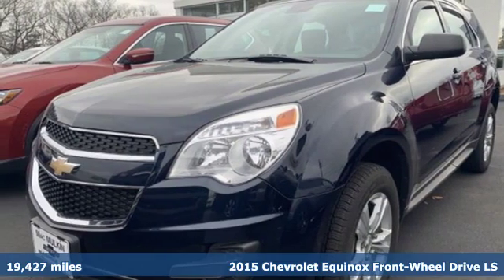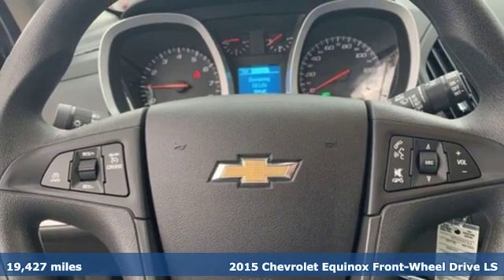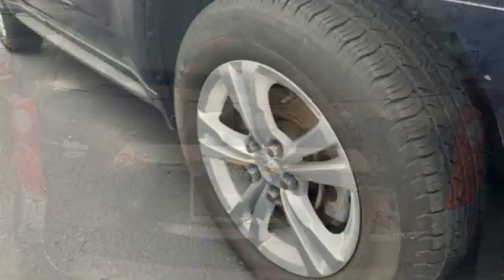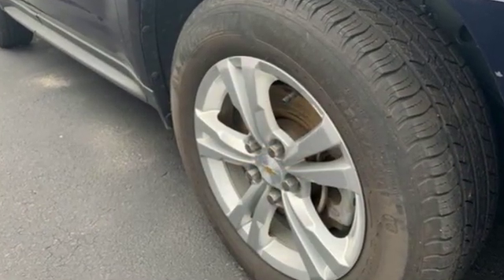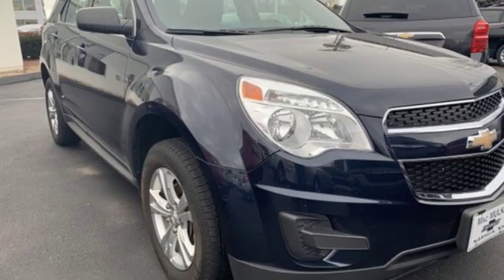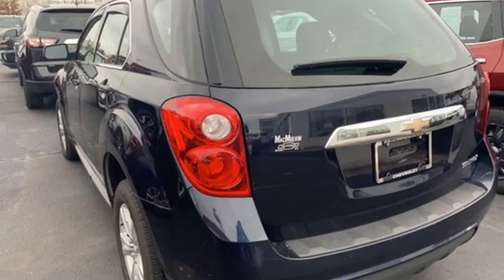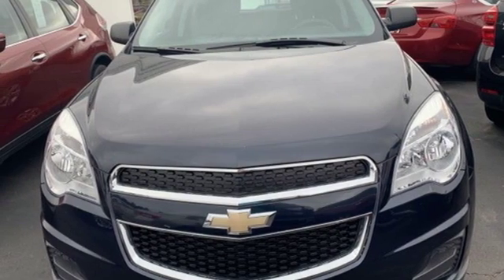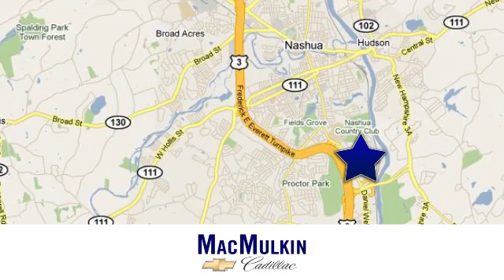2015 Chevrolet Equinox Nashua, NH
Year: 2015
Make: Chevrolet
Model: Equinox
Trim: LS
Engine: 4 Cyl. 2.4
Transmission: Automatic
Color: Blue Velvet Metallic
Interior: Jet Black
Mileage: 19427
Stock #: T1858H
VIN: 2GNALAEK9F6366624
Clean CARFAX, CERTIFIED, and has been serviced with a certified GM dealer! Ready for immidiate delivery! 2015 Chevrolet Equinox LS Certified.

Address:
3 Marmon Drive